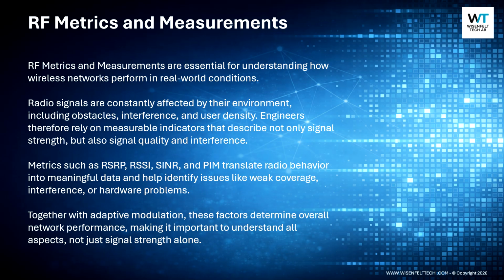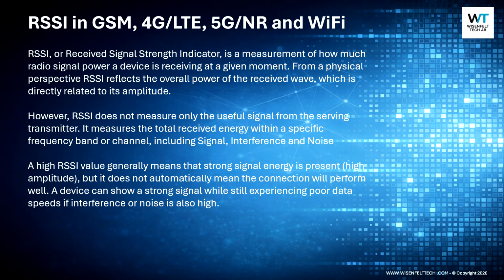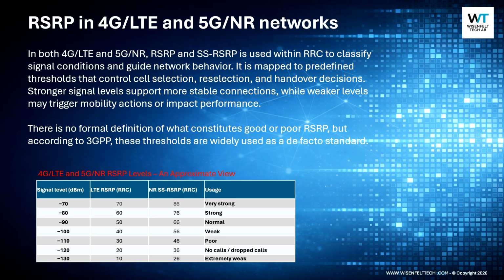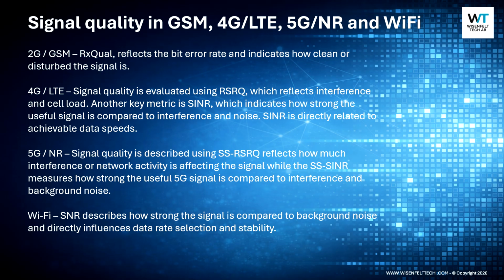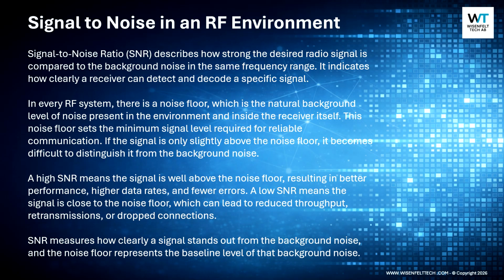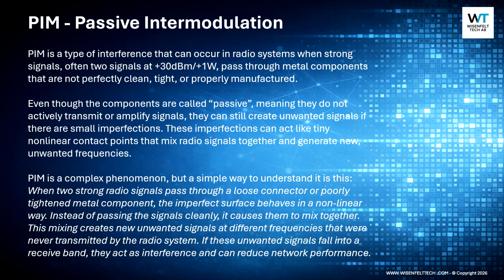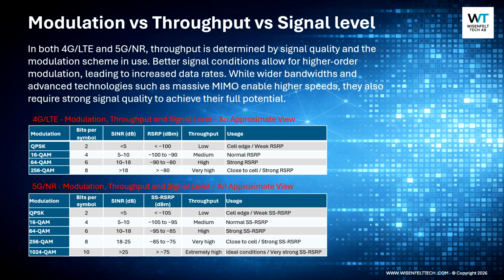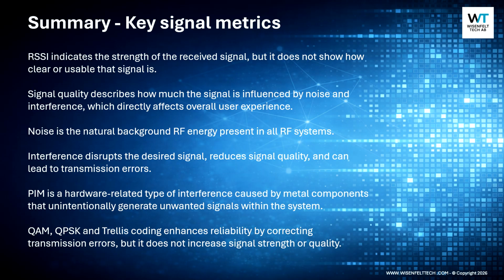Good RSRP but Low Speed? - Throughput & RF Metrics Explained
RF Metrics explained – understand SNR, RSSI, RSRP, and how signal quality, interference, and modulation impact wireless performance and throughput.

Welcome to this mini course on RF metrics, where we focus on the most important performance indicators used in real-world wireless communication systems. If you’ve ever wondered how signal strength, interference, and modulation affect data rates and user experience, this course gives you clear and practical explanations.

📡 In this course, you’ll learn how Signal-to-Noise Ratio (SNR) affects signal quality and throughput, what RSSI and RSRP values indicate in real networks, and how to interpret recommended RSRP levels for good, acceptable, and poor coverage. We also explain how interference and noise impact performance, how modulation schemes (such as QPSK, 16QAM, and 64QAM) are affected by signal conditions, and how all of this directly influences throughput and network capacity.

🎯 This course is ideal for students, engineers, and professionals working with RF systems, wireless communication, telecom, or IT infrastructure who want a practical understanding of how RF metrics translate into real-world performance in 4G, 5G, WiFi, and IoT networks.

Understanding these metrics is essential for troubleshooting network issues, optimizing performance, and improving user experience in modern wireless systems.

rf metrics, SNR explained, RSSI, RSRP, wireless performance, signal strength, interference, modulation, QAM, throughput, data rate, RF engineering, wireless communication, 4G, 5G, WiFi, IoT, telecommunications, network performance